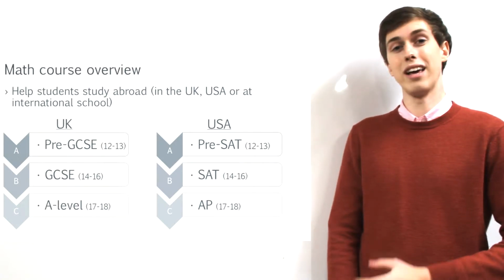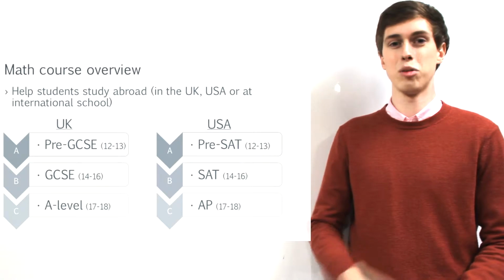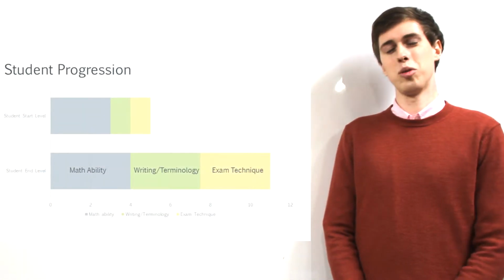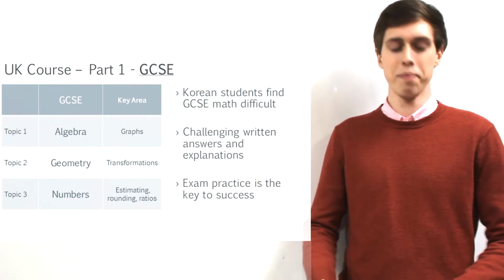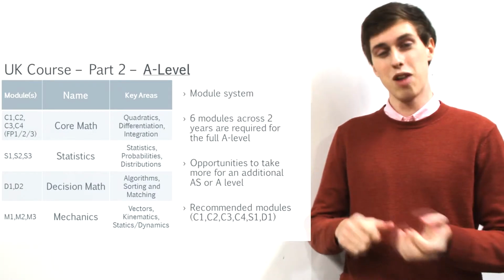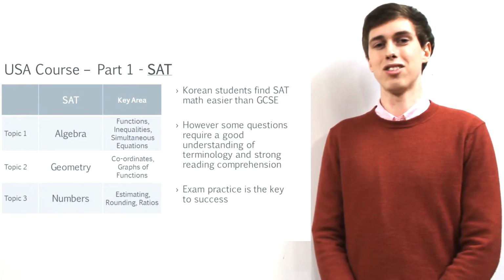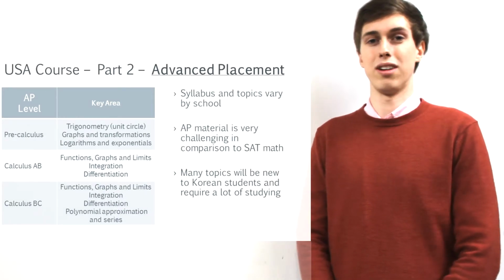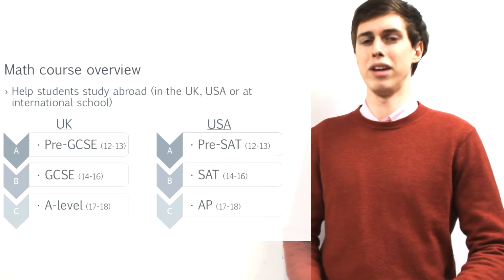WILS Language School 윌스어학원 - Mathematics Courses Introduction 수학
Luke, the head of mathematics and physics at WILS Language School 윌스어학원, introduces the structure of the mathematics courses at WILS.

We offer classes for both the UK and USA syllabus, with a big focus on providing the terminology and exam practice the students need to be successful in these exams.
UK: Pre-GCSE - GCSE - A-level
US: Pre-SAT - SAT - AP Calculus

The WILS Language School started in 1995 with a simple goal: to provide the best possible English education. In order to accomplish this, we spearheaded the philosophy of utilizing only native English speaking instructors.  To find out more about what classes we can offer to you, please visit our